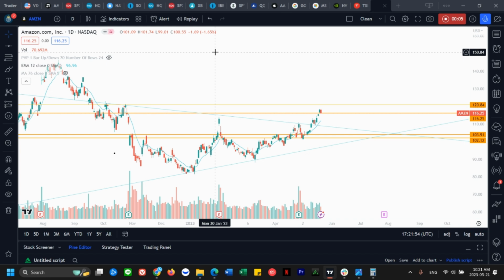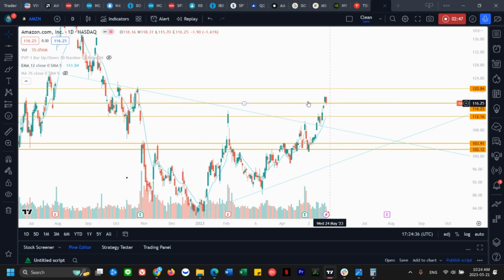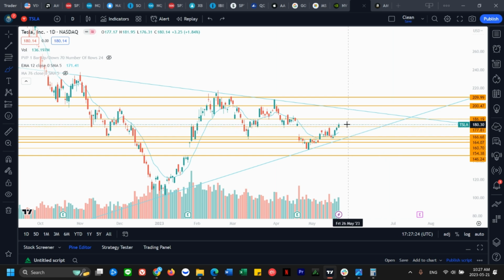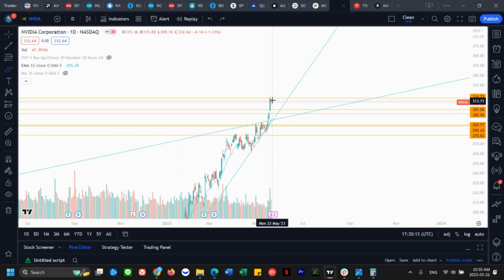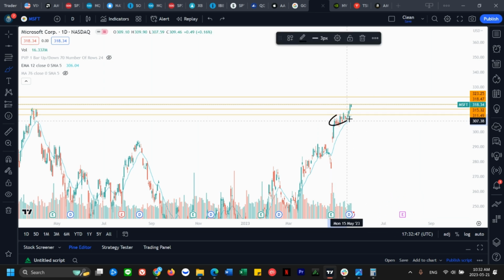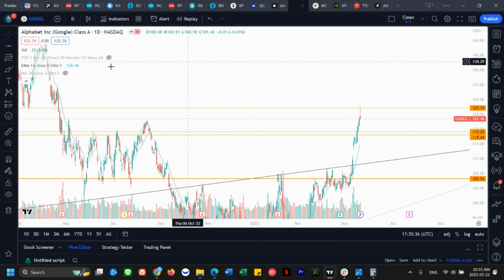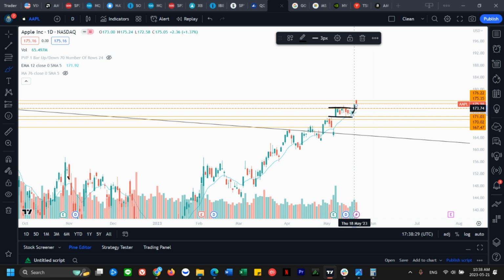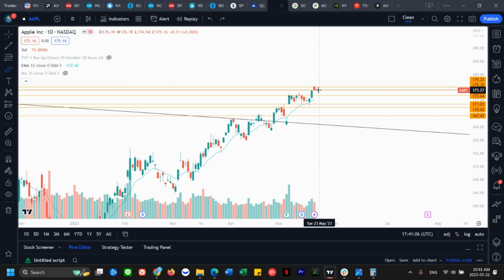AMZN TSLA NVDA MSFT GOOGL AAPL Technical Analysis Guide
00:00 AMZN Technical Analysis
03:02 TSLA Technical Analysis
06:25 NVDA Technical Analysis
10:42 MSFT Technical Analysis
13:04 GOOGL Technical Analysis
16:06 AAPL Technical Analysis

- Most tech stocks are still in a healthy daily uptrend but most are testing its support area.
- the size of the pull back will be key for me to determine if we have more fuel for these stocks on the upside
- larger pullback size will allow bears to make moves on the next bounce

The #1 Community to learn how to trade Stocks.
Learn how to invest in the stock market.
Stock market for beginners
How to make money in the stocks
Stocks ETF $TQQQ $SQQQ $QQQ $SPY $SPX